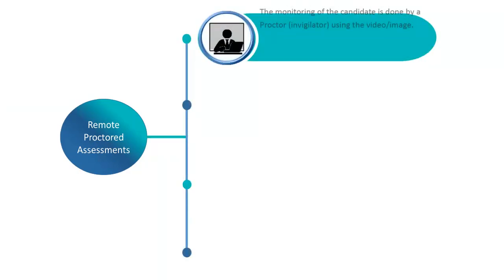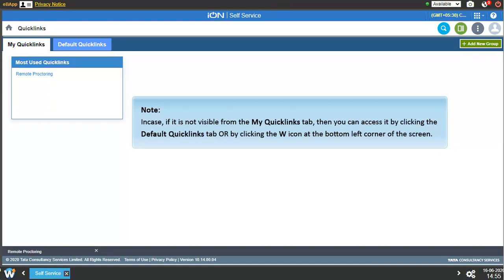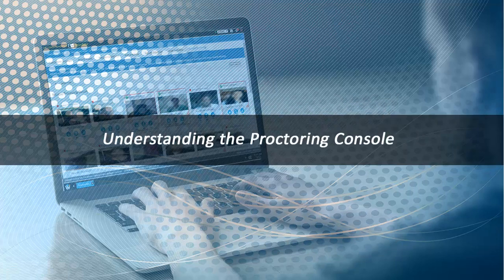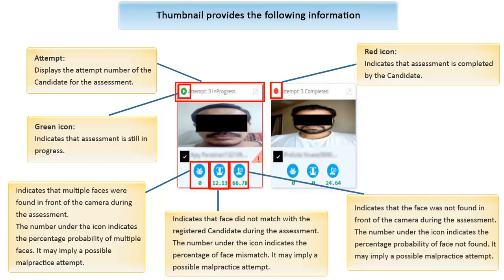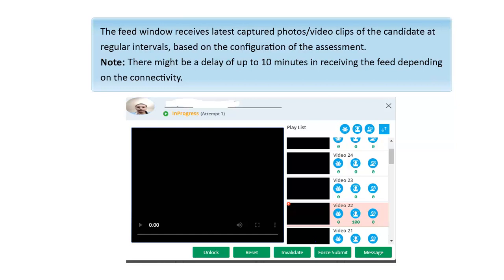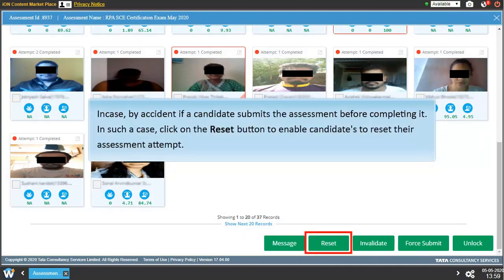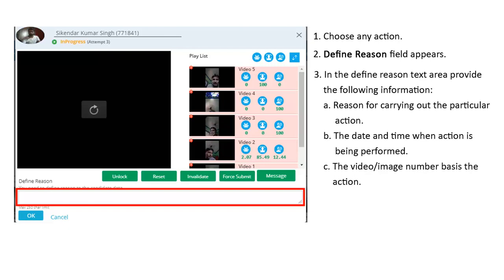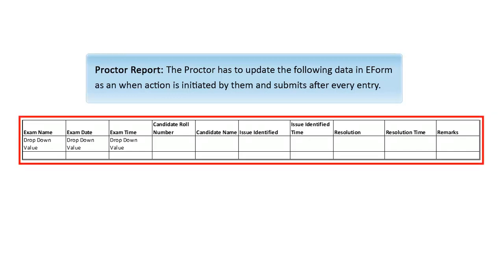RPA - Proctor Instruction video